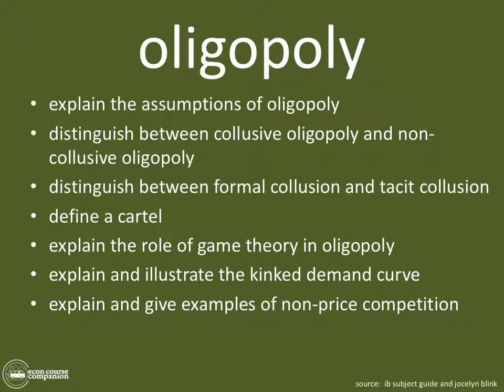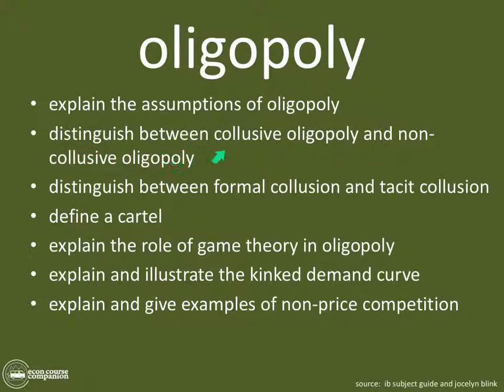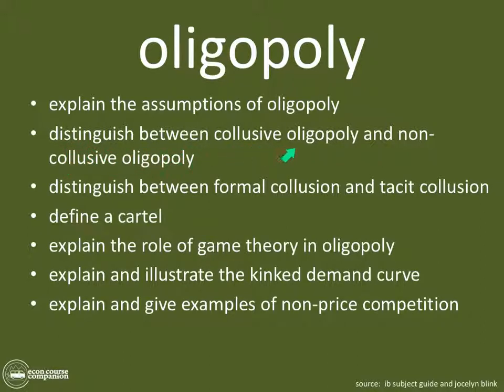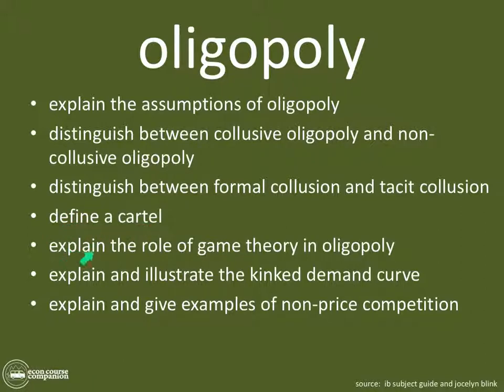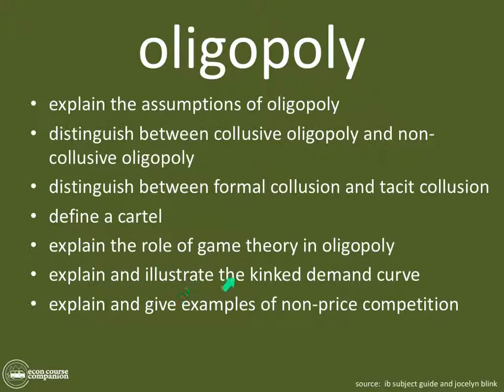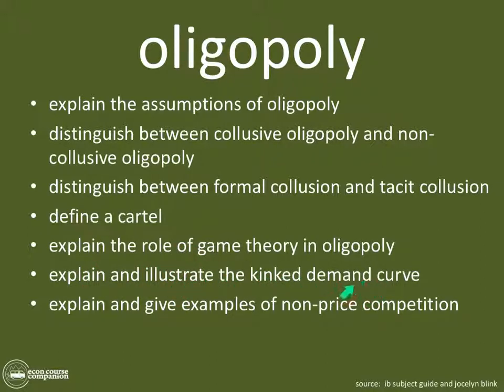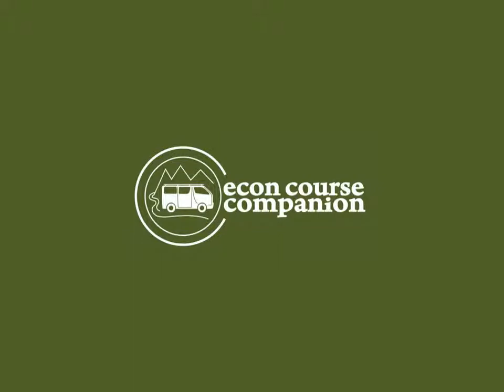Oligopoly | IB Economics Review | IB Theory of the Firm Review | Market Power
Join over 25,000+ people who have chosen my online Economics courses to better understand the world around them

Brad